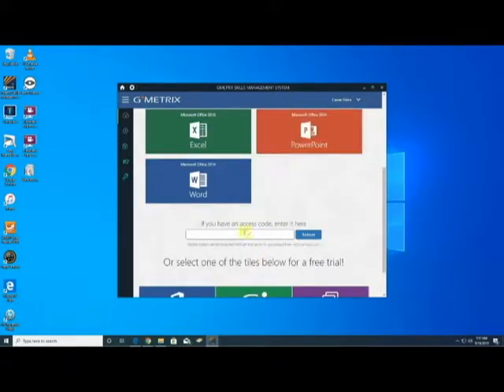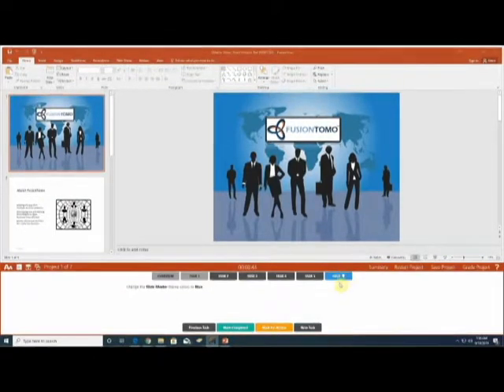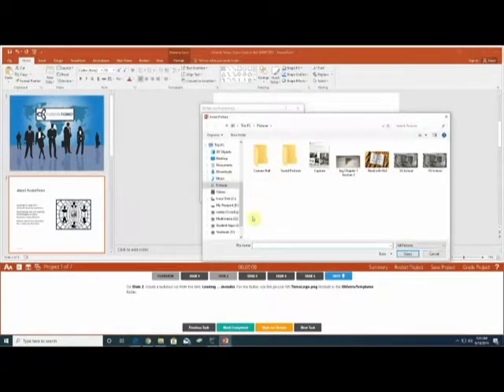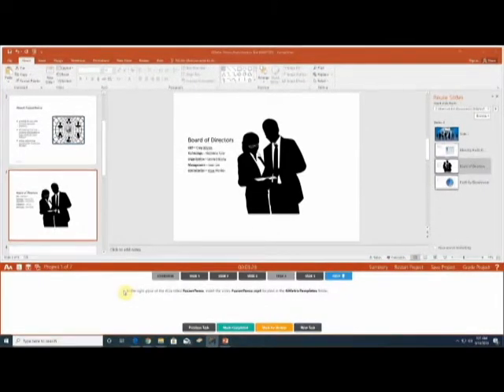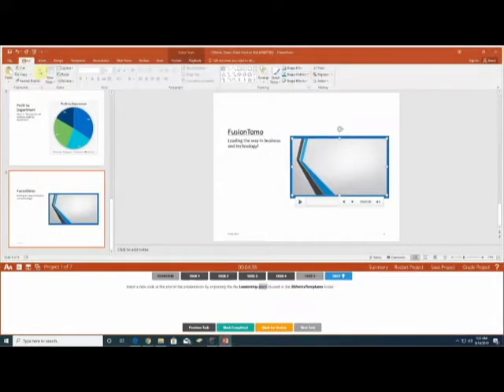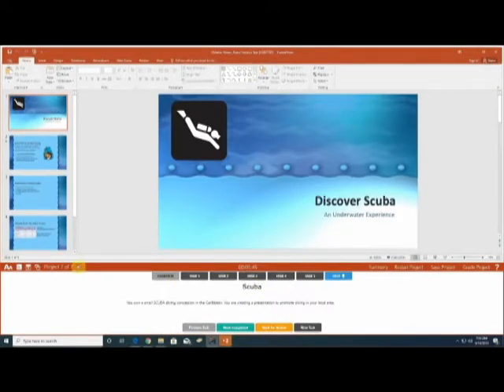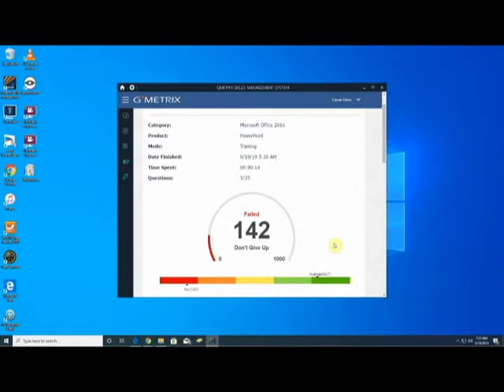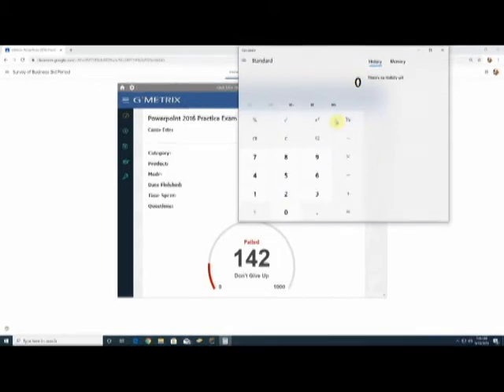Day one of PowerPoint